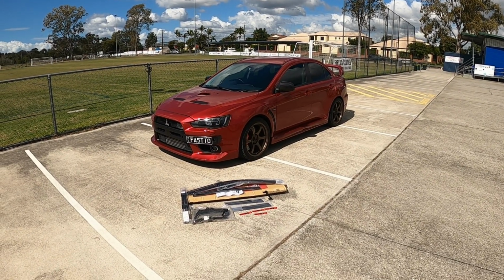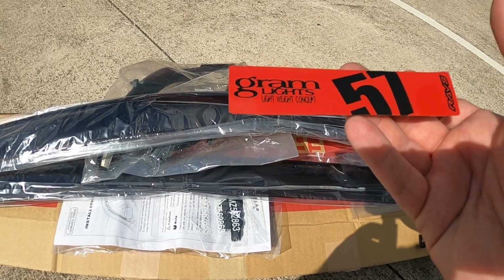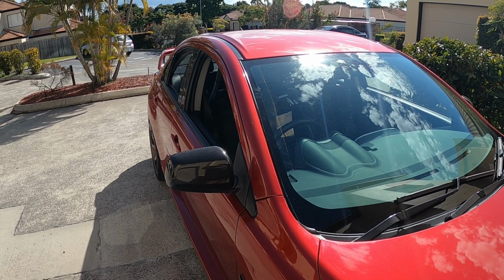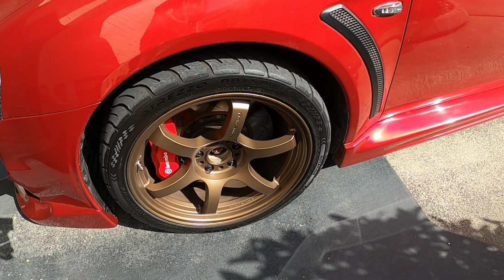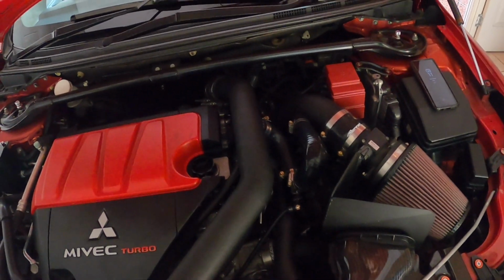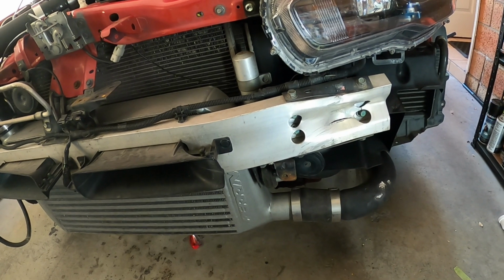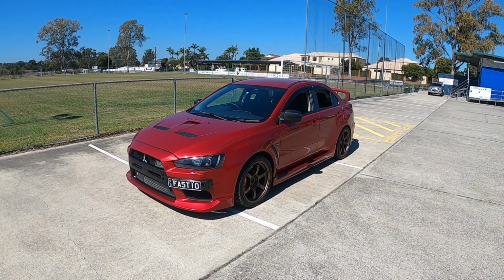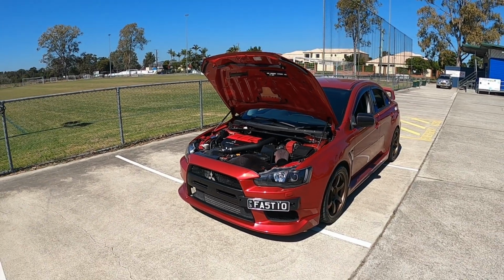EVO X MR Gets More Parts Installed ( Hood Struts, Weathershields, Carbon And Foglight Delete )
hey guys so today we have our first pile of parts to install on the new Evo X MR as the last one were parts we had taken off the Ralliart

today we are installing some OEM weathershields, Rexpeed carbon fibre pillars, Rays gramlights stickers, carbon fibre hood struts and an OEM foglight delete kit

previous videos on the Evo are below

check out the links below for some parts i use

weathershields

carbon pillars

hood damper/struts

shift knob

side markers

carbon AC surround

stubby antenna

Catch cans

Dress up Bolts

Clubspec power steering cover

Evolution X Design heatshields

Oil Cap

BOV